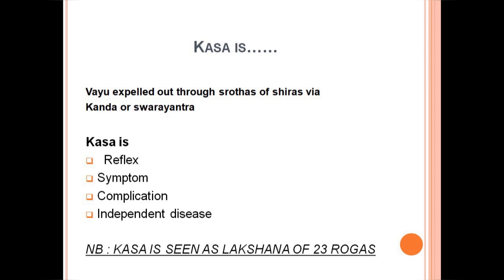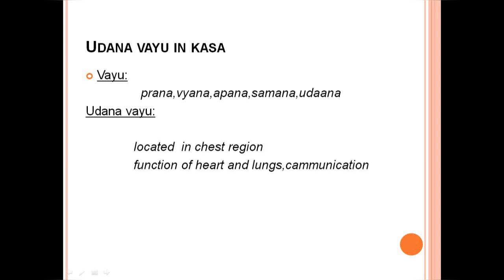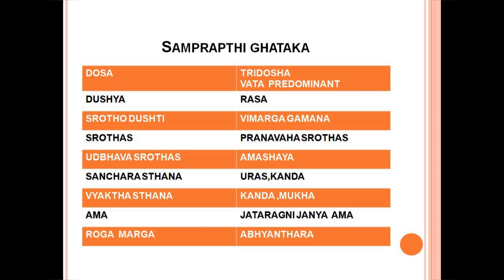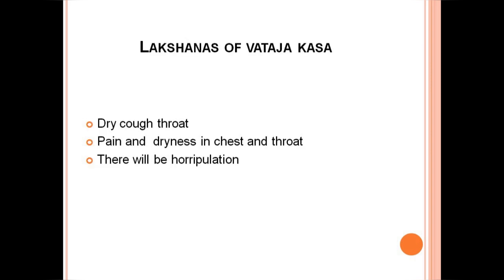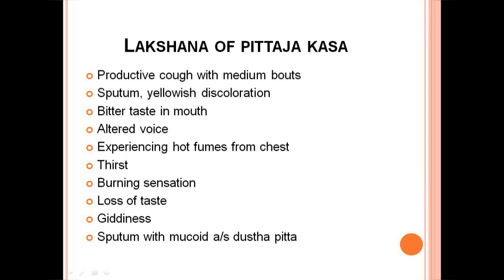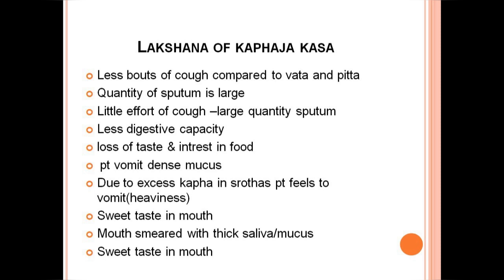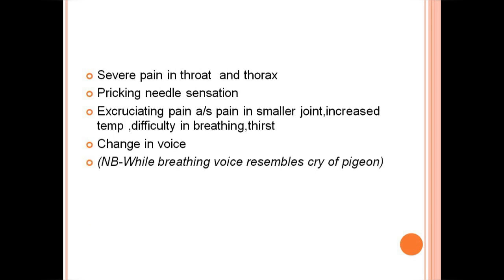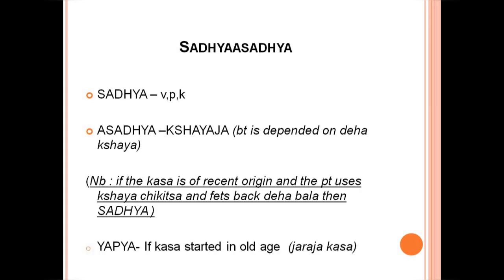ROGA NIDANA CHAPTER 1 IN ENGLISH | KASA | COUGH | DISEASES OF PRANAVAHA SROTHAS |BAMS CLASSES